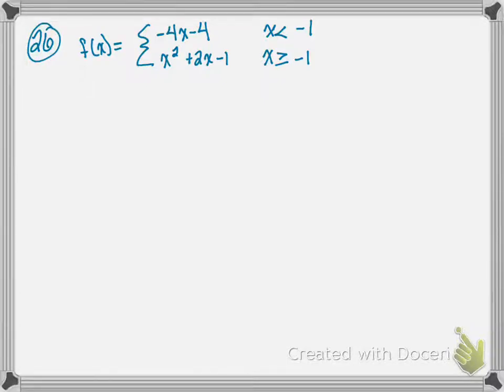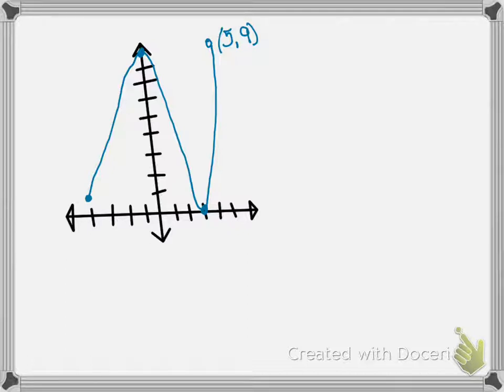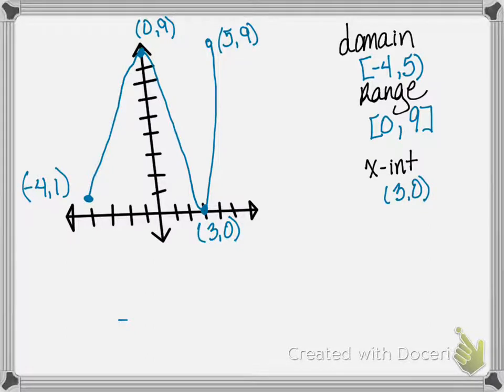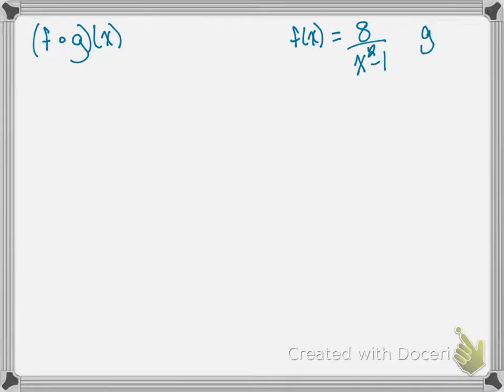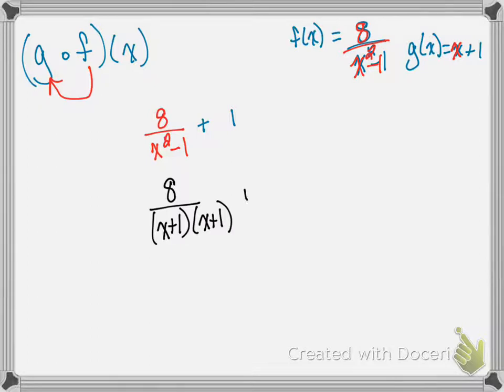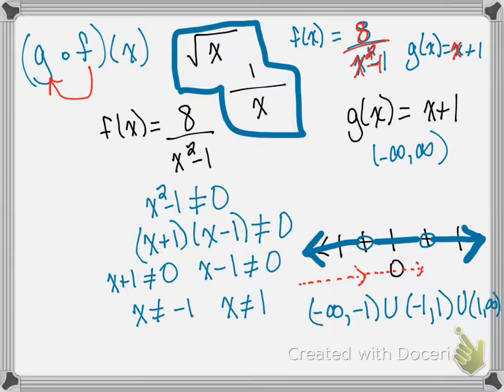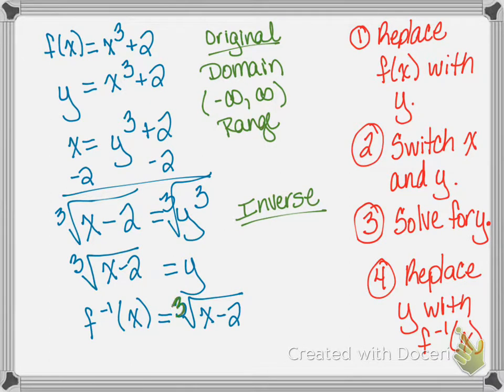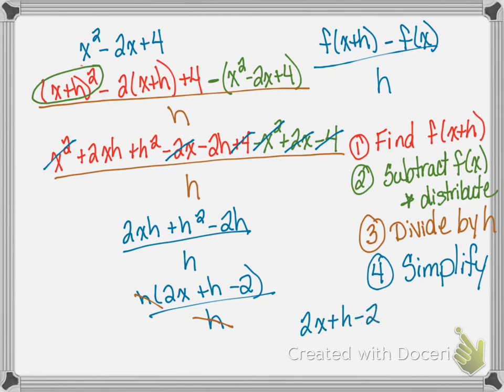video math 144 homework ch 1 help session